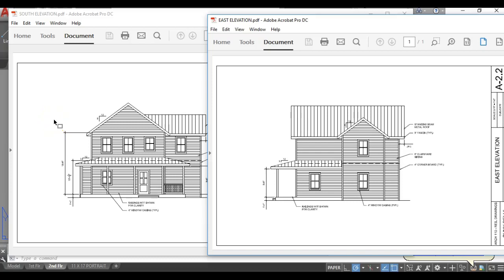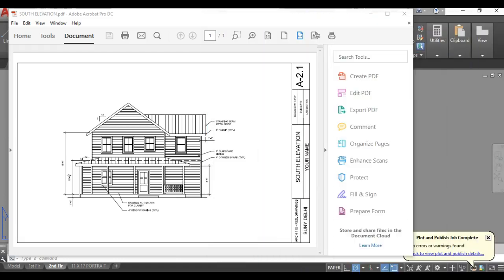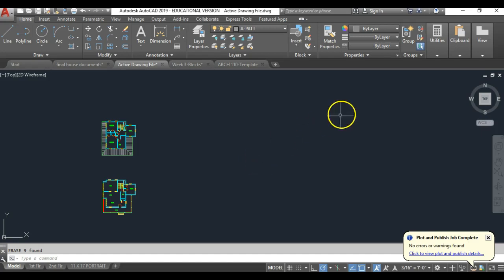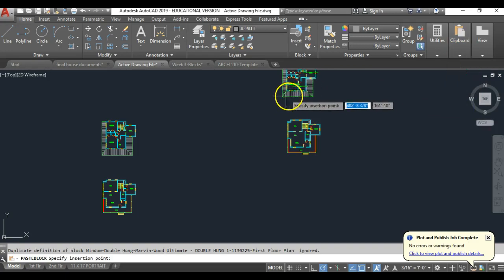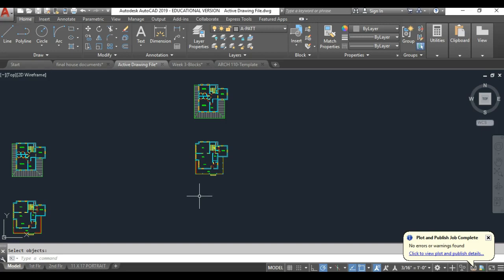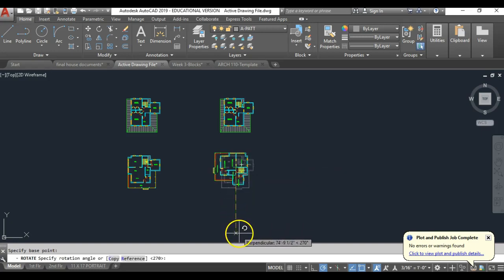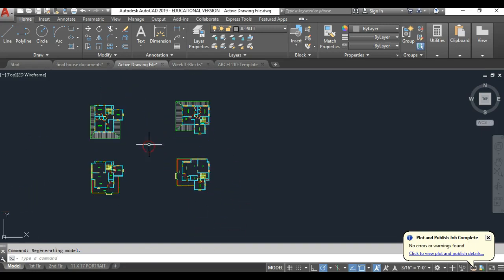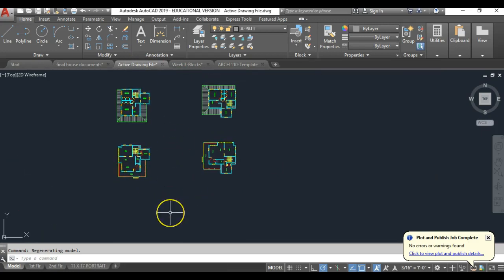Getting Ready to Draw Elevations in AutoCad